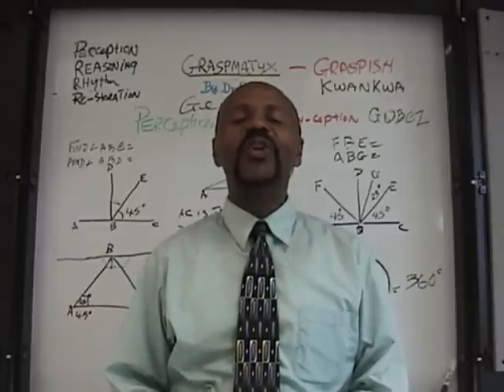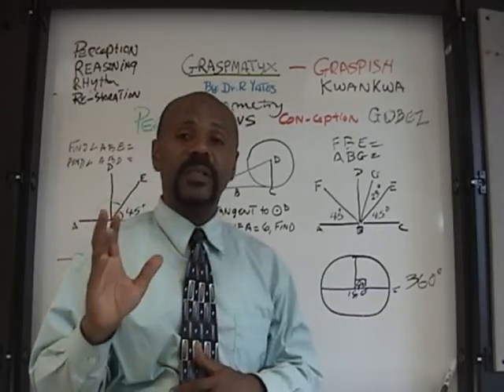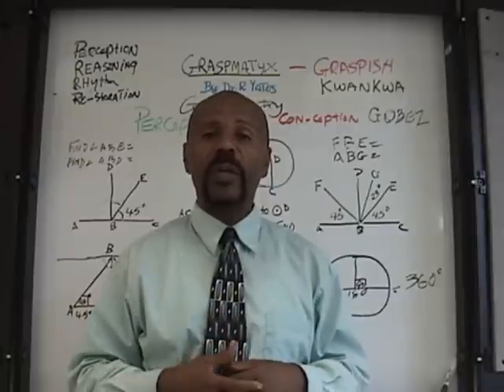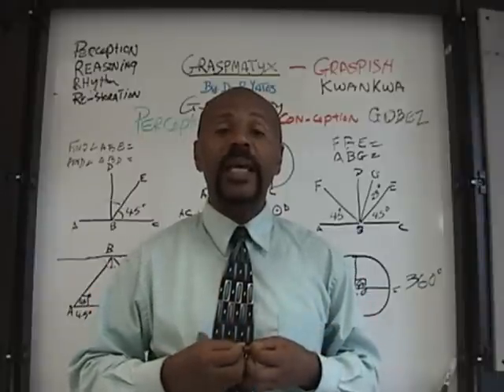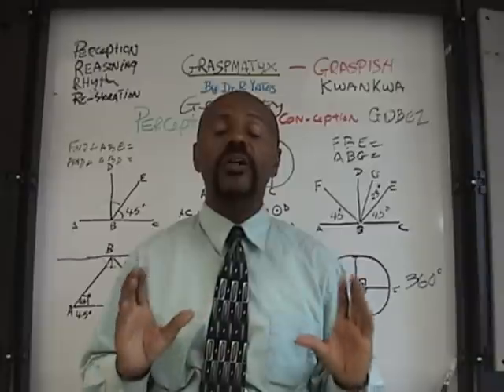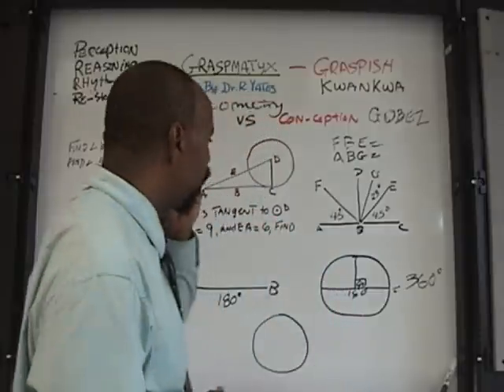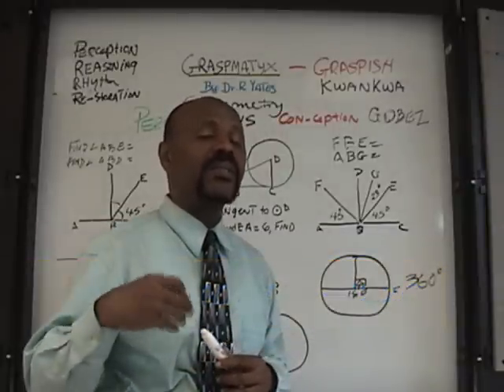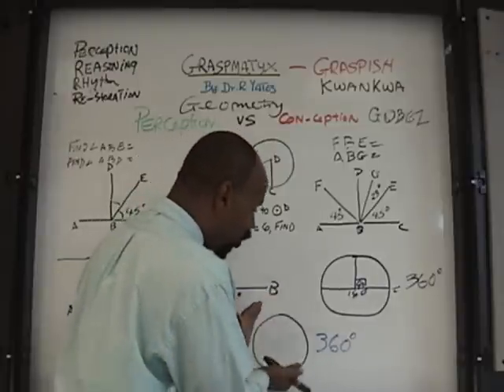School fights...why teacher is arrested for fighting students?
Should Teachers be arrested by Cops while teaching or after class? Students can provocate teachers to loose their Cool while teaching, but not Graspmathologist Dr. Yates the inventor of Graspmatyx (the easy and fun way of learning Math). Arithmetic, Percent, Trigonometry, Calculus, Algebra and Graspmatyx, should be taught as a perceptional KwanKwa (Language). Graspmathologist Dr. R. Yates BG/VI. new approach in learning Math is so Awefull (full of awe!), which is greater than Awesome (some of Awe). Perception vs Con-ception is what Dr. Yates loves teaching and educating teachers, educators , students and parents. Dr. Yates says, students should be fighting the teachers and administrators for a better education, not a failing one. Graspmatyx DVDS for all age are available now. 719-7220